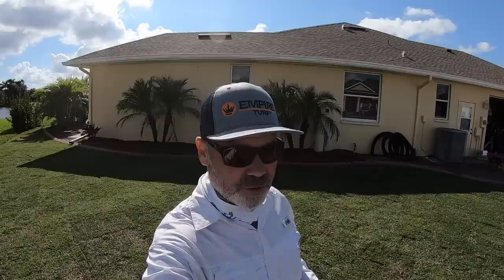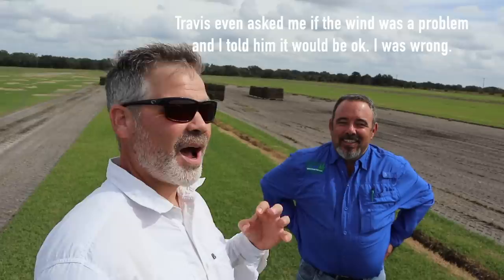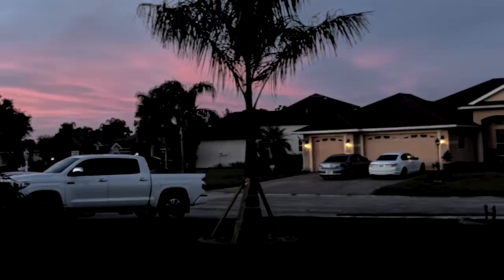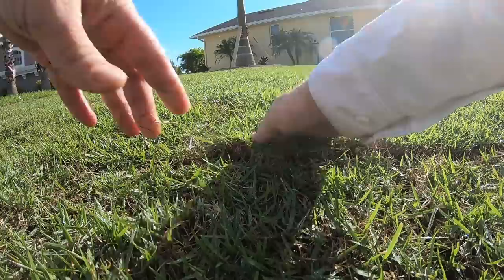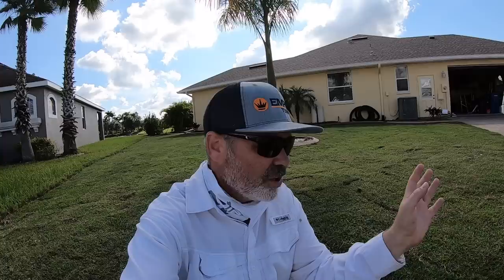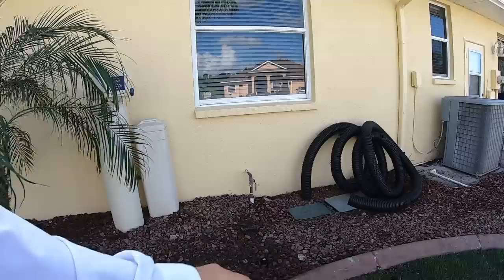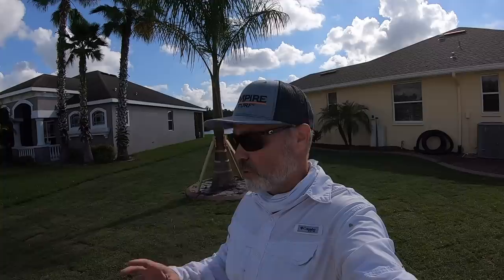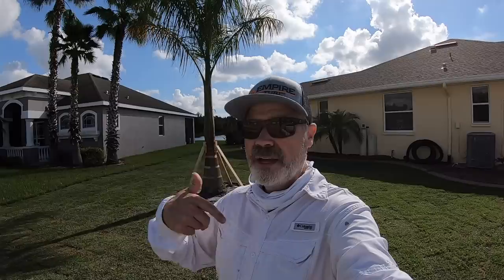Empire Zoysia | Lawn Care Nut Zoysia Lawn Part 1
Empire Zoysia in my lawn, Frankenlawn Side Yard.
This Empire Zoysia will open up tools for me to use to combate the invasions of Torpedo Grass and Wild Bermuda grass.
I give you the best reasons to choose Empire Zoysia and beginning strategies for fighting wild bermuda and torpedo in your zoysia lawn.